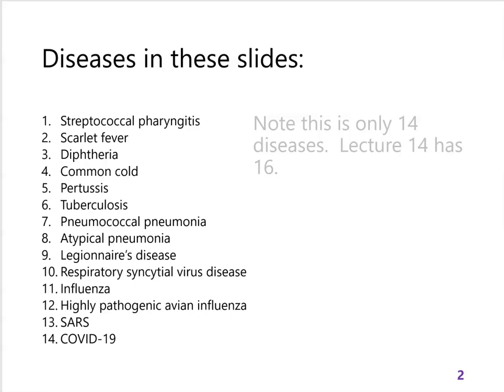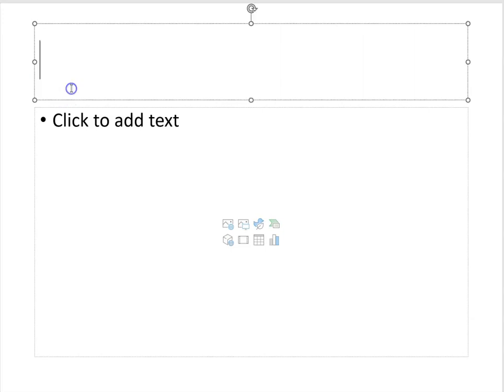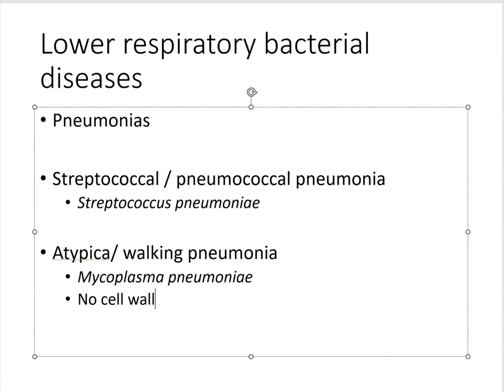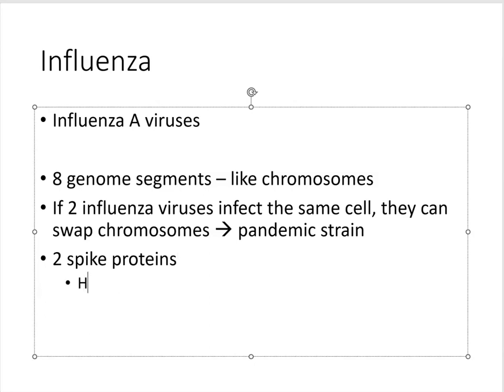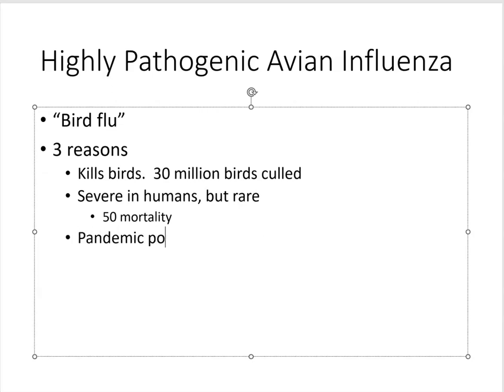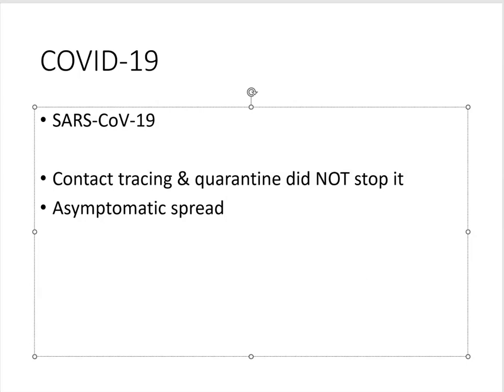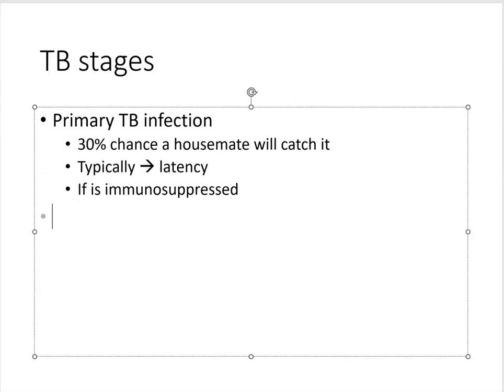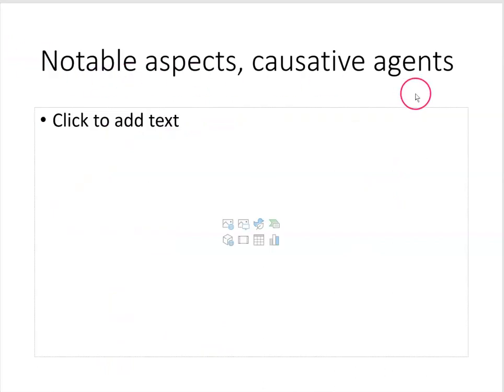Lecture 13 Quick causative agents and notable aspects